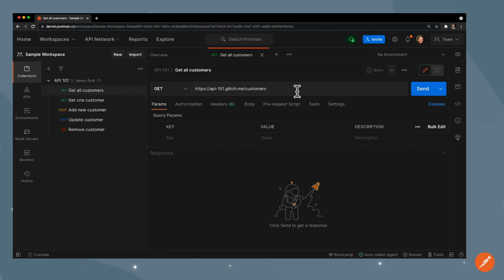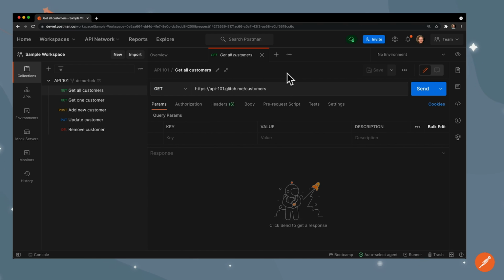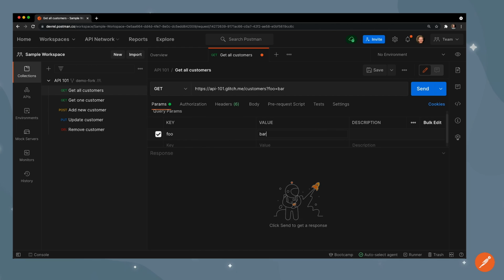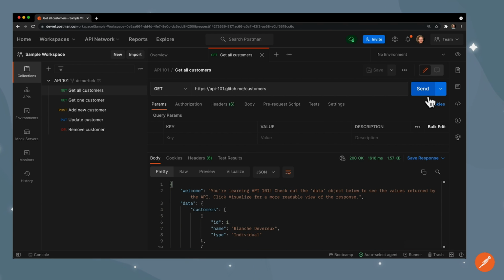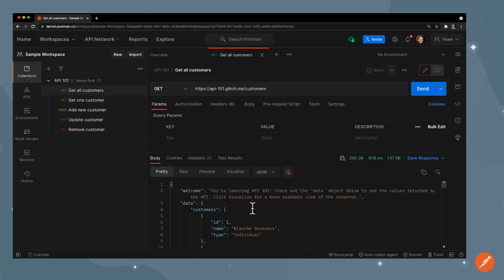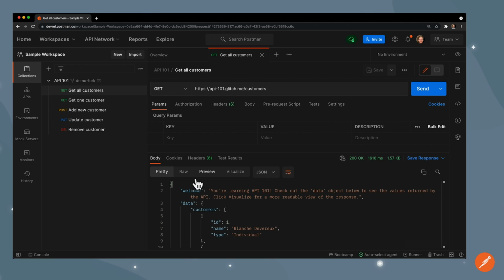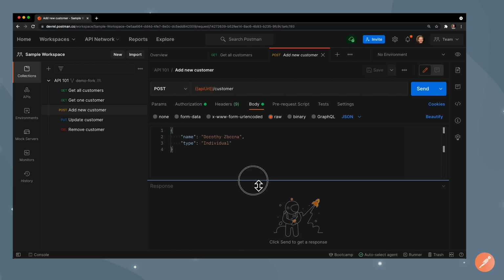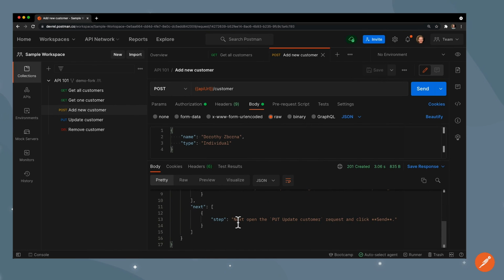Postman | API Client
Postman can be used as an API Client to quickly send requests and inspect responses. Though Postman began as a tool to simplify the API testing process, it has since evolved into a full fledged API platform. Postman can be used to consume HTTP APIs, such as REST, SOAP, and GraphQL. Postman can also be used with other protocols, like WebSockets.